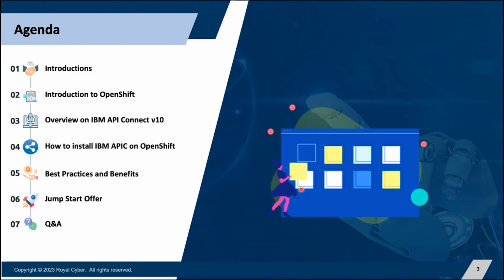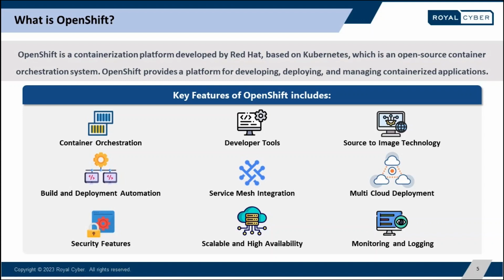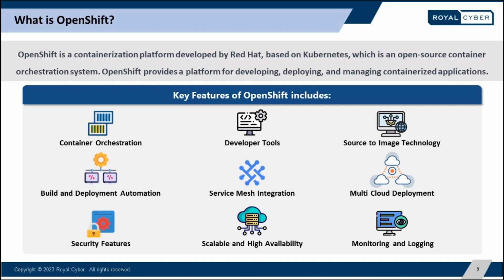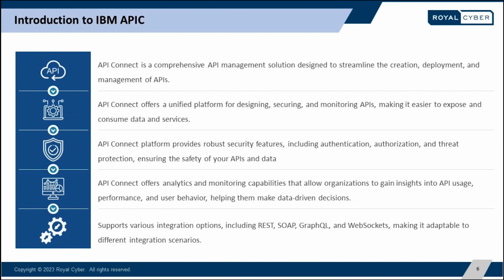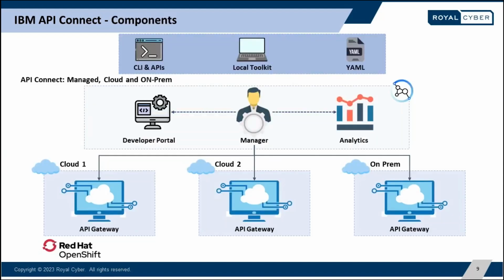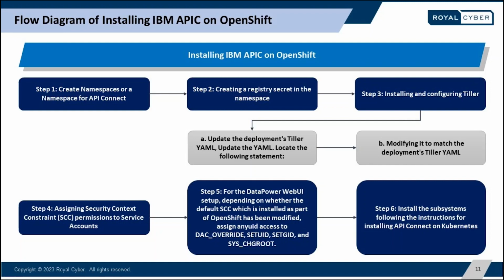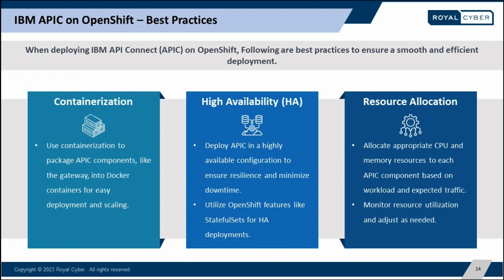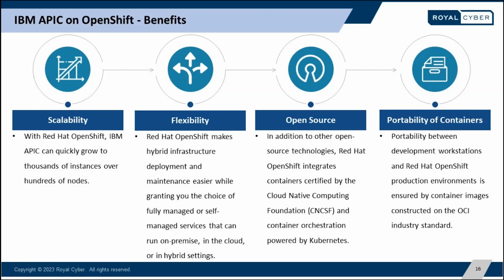The Power of Container Orchestration: Implementing API Connect on OpenShift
Unlock the full potential of your enterprise with the power of Container Orchestration. Watch this video “Implementing IBM API Connect on OpenShift.” In today’s fast-paced digital landscape, agility and scalability are paramount, and this video will show you how to achieve just that.

Watch this video as we delve into the world of OpenShift, the industry-leading container orchestration platform, and its transformative capabilities. Discover how to seamlessly deploy and manage your API Connect instances on OpenShift to supercharge your enterprise’s API management.

Don’t miss this opportunity to harness the power of Container Orchestration and propel your enterprise into the future. Watch this insightful video and gain a competitive edge in the digital age.